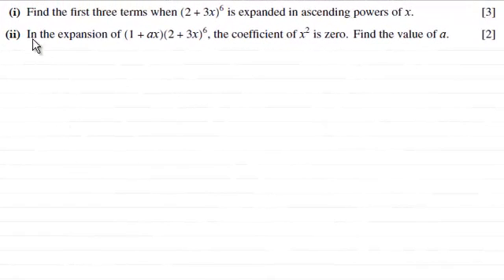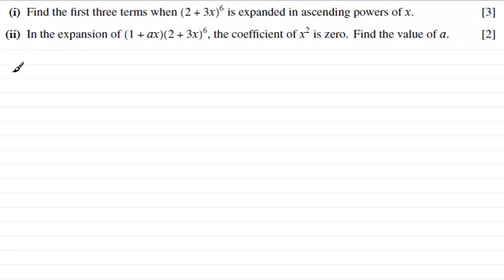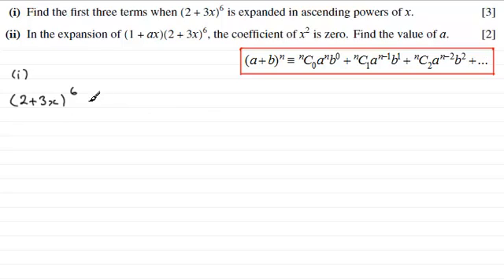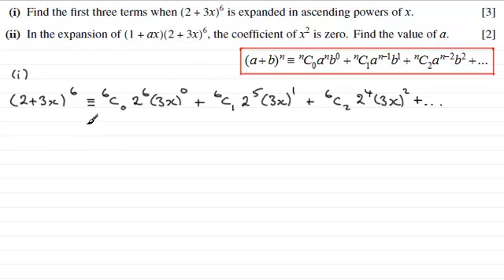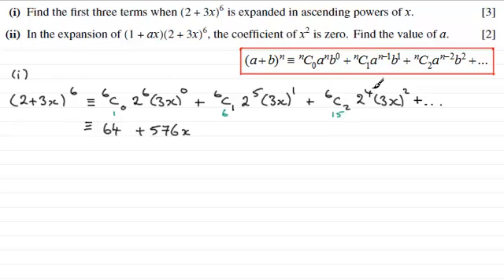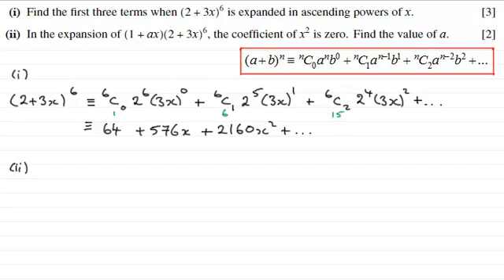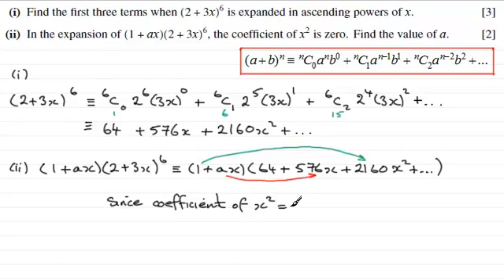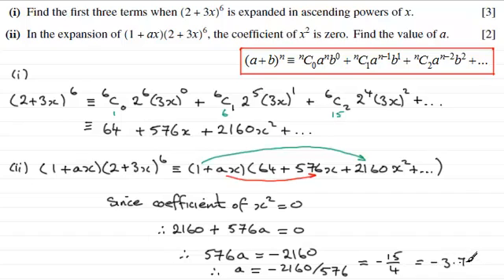Binomial Expansion and Coefficients : P1 CIE Nov 2013 Q1 : ExamSolutions Maths Revision